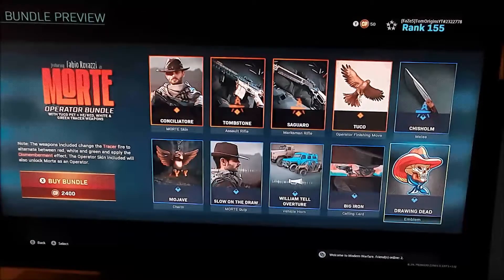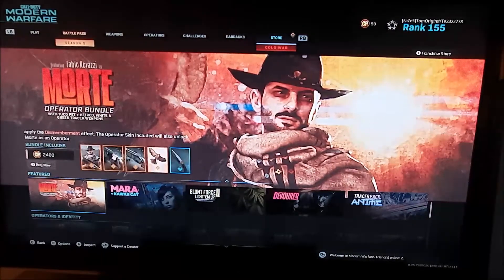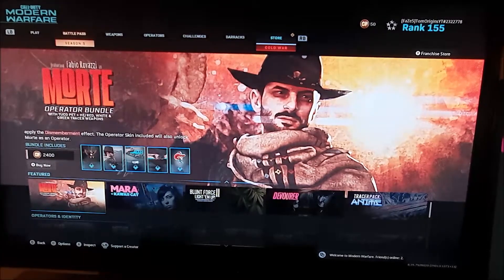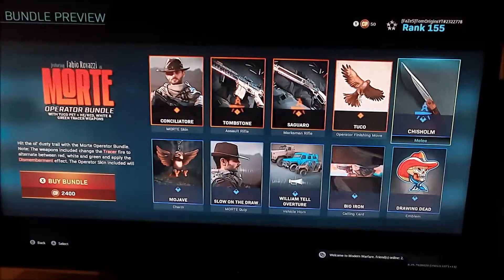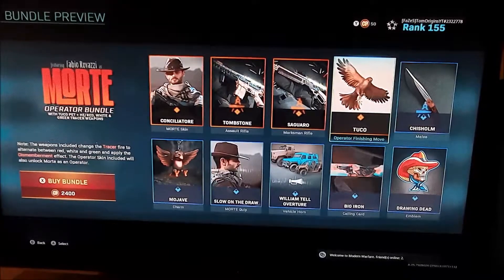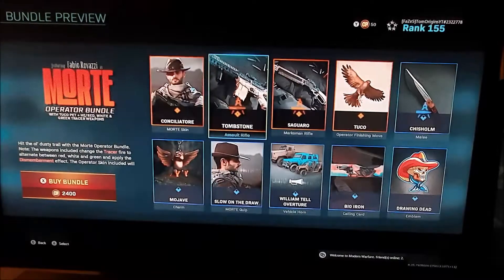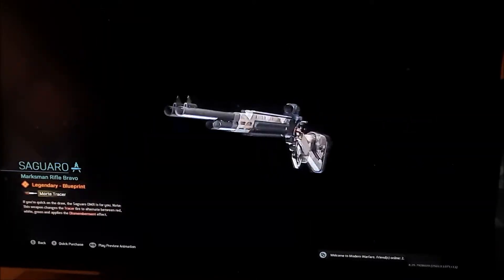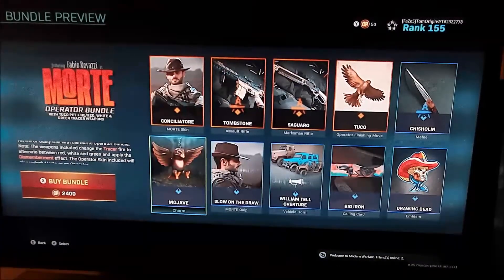HOW to Get A Pet FALCON in Call of Duty Modern Warfare and WARZONE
WELCOME TO A TomOrigins YouTube Video ENJOY

I run this YouTube channel where I upload what I love. Simply I just film, record, edit and upload them. I was a young Guy back in school who got told... “YouTube is NOT a REAL Job! Don’t waste your time!” So me being me. I just ignored them XD and Now I run and manage my Dream Job. Enjoy the video xoxo
Due to the NEWLY ADDED "COPPA" Guidelines I have to state. That This channel
Is AGED FOR VIEWERS 13 YEARS+ This channel does use Infrequent Profanity as well as some content unsuitable for Viewers Younger than YouTuber users aged below 12 years. With that being STATED LEGALLY. READ ON IF THIS DOESN'T APPLY TO YOURSELF.

I have Gaming Videos

I have Personal Vlog style videos

I have Reviews, Guides, Tutorials and much more!

I'm a young guy trying my best to make a serious career out of my passions!

My Links

Use CODE: TOMORIGINSYT

Twitter 🐦 @TomOriginsYT